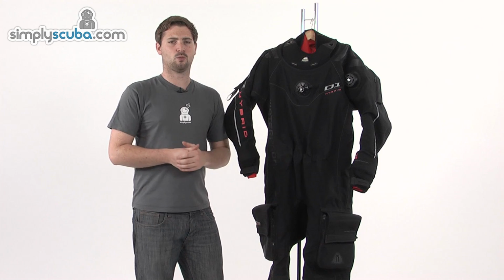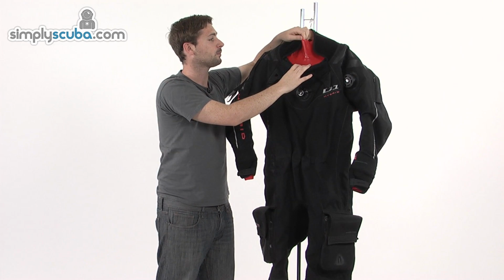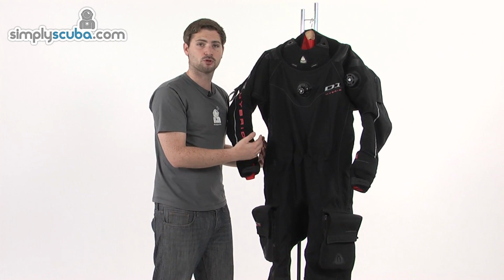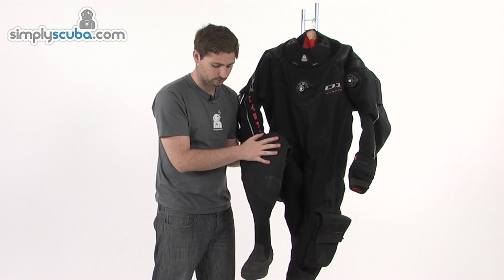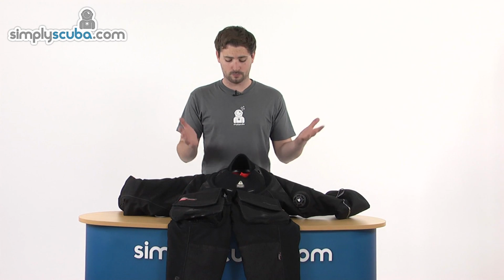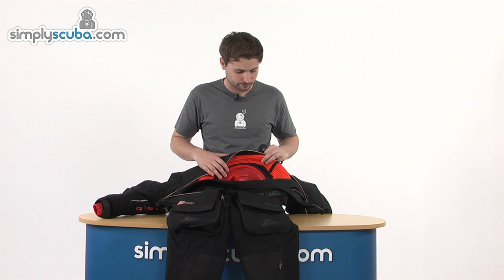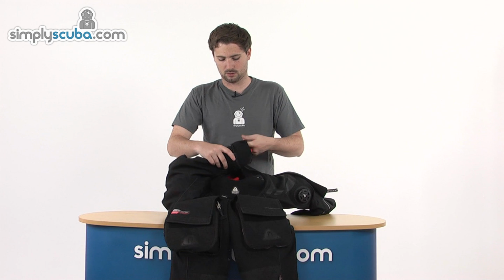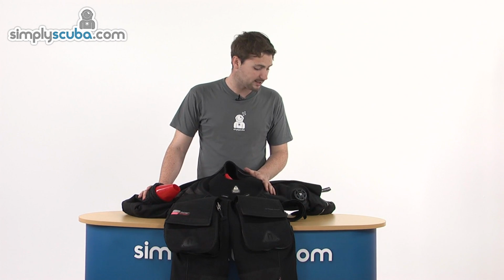Waterproof D1 Hybrid Drysuit Review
The Waterproof D1 Hybrid is the ultimate drysuit - a combination of the benefits of both membrane and neoprene suits with a host of other improvements to make this THE best drysuit currently available on the market.

This membrane suit utilises a anti-compression mesh lining which provides a constant layer of air around the divers body. The mesh lining also helps to prevent additional thermal layers from becoming damp from perspiration. At the same time it will help to avoid overheating pre and post dive. The lining is fitted through the entire suit, down the arms and down the legs to the ankles. It can be easily removed for cleaning.

Another technological advance is the integration of silicone seals on the neck and wrists. Silicone is a more flexible and comfortable against the skin. Bellows incorporated into the back of the neck seal aid easy movement.

Other features include a warm neck collar with vent, elestic waistband, kevlar knee pads, expandable thigh pockets, SI-TECH valves and H1 Hood.